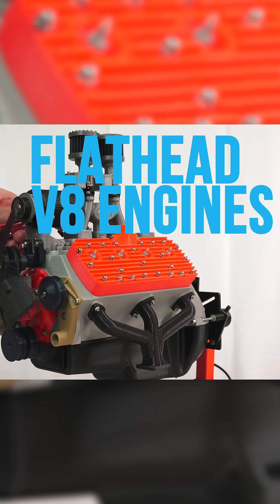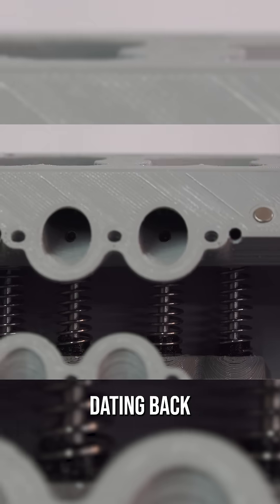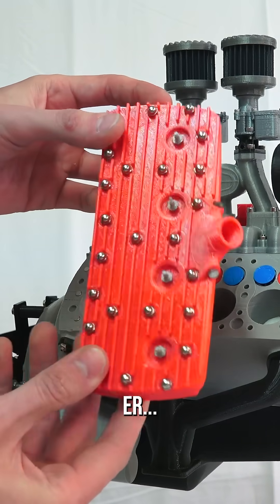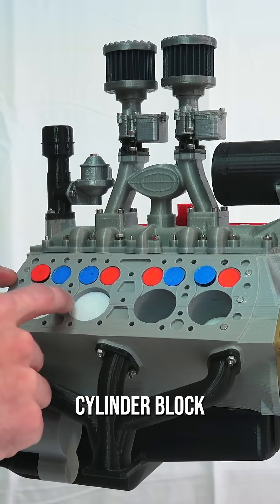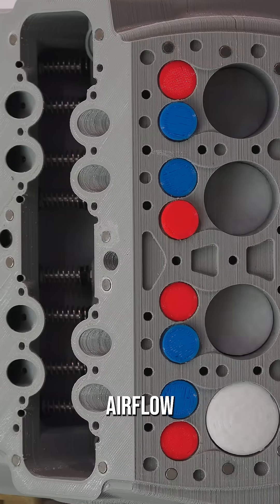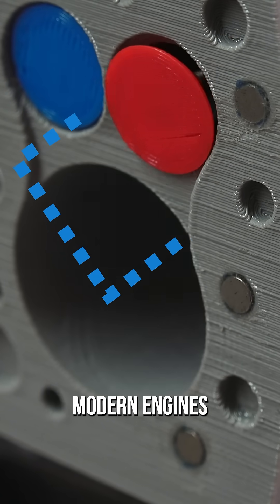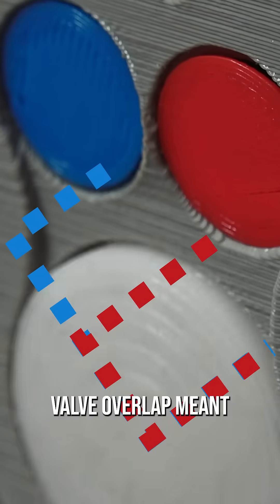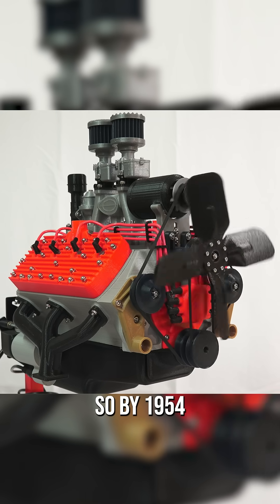What Killed The Flathead V8 Engine?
Flathead V8 engines were the first mass-produced V8 engines sold in production cars, with Ford’s first example dating back to 1932. The flathead design is very simple; as the name implies, the cylinder head is basically just a single flat piece of metal. All of the engine components are kept internal to the cylinder block, with a single camshaft operating the valves directly. The simplicity meant low cost, which brought the V8 to the masses. Unfortunately, airflow was terrible, because the air had to reverse directions as the valve opened to enter the cylinder, rather than flowing directly in like modern engines. The intake air also flows in the opposite direction from the exhaust, so any valve overlap meant combating airflow. All of this meant low power, so by 1954, the engine was no more. Bummer! Not really.